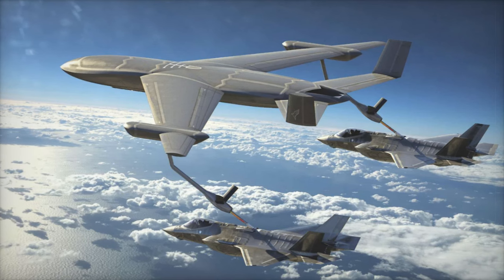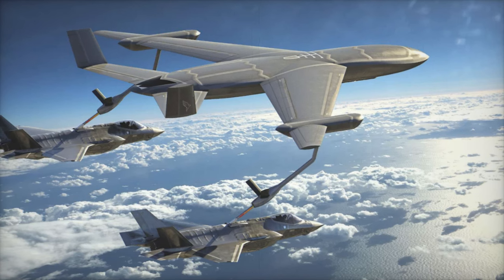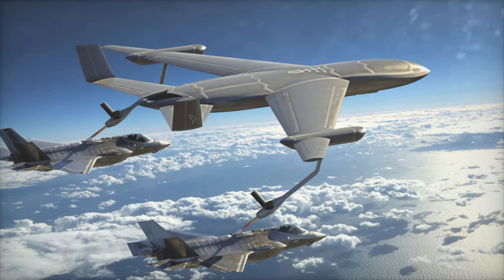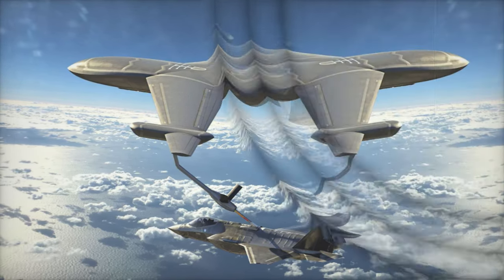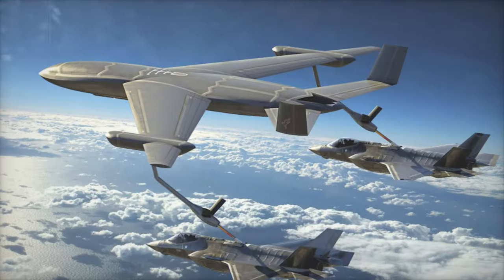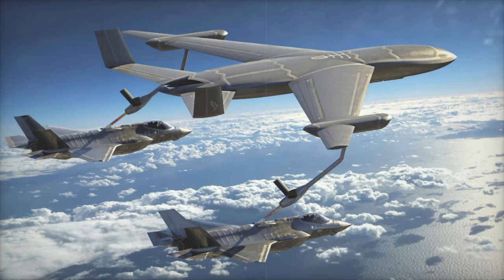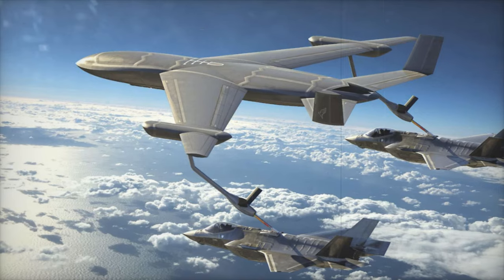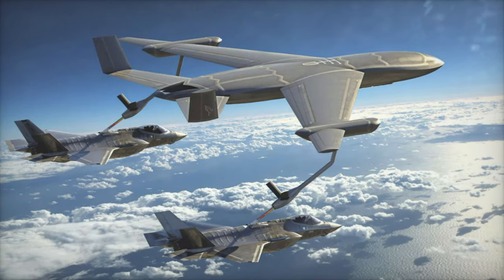Lockheed Martin’s unmanned stealth tanker concept signals new era for US Air Force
Lockheed Martin’s Skunk Works division has revealed an innovative unmanned stealth refueling tanker concept, aimed at enhancing the U.S. Air Force’s Next Generation Air-Refueling System (NGAS). This new tanker design incorporates advanced stealth features, including a swept-wing configuration, canted vertical stabilizers, and a shrouded exhaust system. The pilot-optional design is intended to operate closer to contested areas, reducing risks to human crews. With its focus on survivability, affordability, and autonomy, this tanker could revolutionize aerial refueling capabilities in high-threat environments. Learn about the future of stealth tankers and the Air Force’s modernization plans, including the integration of unmanned platforms and innovative refueling technologies.